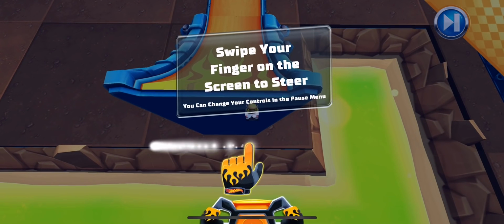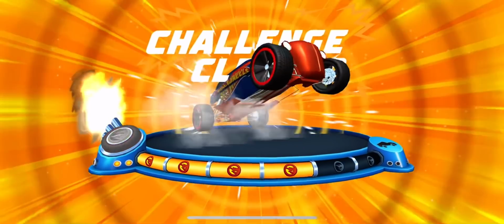Hot Wheels Unlimited #27 🏎️ NEW DAILY CHALLENGE - RIP ROD, HW OFF-ROAD 2015 (BLUE)!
BUILD – Fuel your imagination with the ultimate Hot Wheels™ Track Builder on mobile! Bring to life the craziest stunt courses full of twisted loops, daring jumps, blazing boosters and epic ramps. Dare to make your racetracks full of monstrous Nemeses? Clash with the Gorilla’s stomp or Shark’s chomp! These creatures are sure to add a twist to your tracks! Ready, set, build!

RACE – Blast off at blazing speed on your own mega-tracks! Racing is super fun and easy: use your finger to steer and drift along the racetrack to make your way to victory! Get in the driver’s seat to take on epic stunts, daring jumps and twisted loops. Want to go faster? Smash that Boost button to go full throttle! Beware of the Nemeses!

CHALLENGE – Test your skills with a trunk-load of awesome challenges! If you are a puzzle fan, you are in for a treat with our track building puzzles. If you prefer fast driving and drifting, racing challenges are made for you. Then it’s simple: win a challenge to get a Red Wheel! Collect enough of them to unlock a rad new car or Monster Truck and cool track pieces. Challenge Accepted™!

COLLECT – Build your collection of legendary Hot Wheels™, like Rodger Dodger™, Bone Shaker™, Night Shifter™ or spectacular Monster Trucks. Test out their tricks for the thrill of a lifetime! You can collect them all in the ultimate garage!

COMPETE – Want to show off your daring new track? Start your engines to drift and race against your buddies in the 2-player mode. This is high-speed fun at its best!

POWER UPS – Competition is fierce on the racetracks as you face off against 5 rivals! To help you win, there are cool power ups: create a massive quake, leave sticky oil on the track for your rivals, shield yourself against attacks, or get a boost with a rocket or nitro!

Go bigger, better & faster with Hot Wheels Unlimited™!